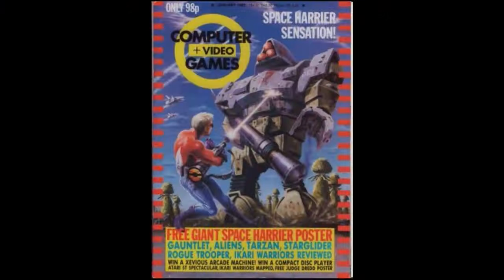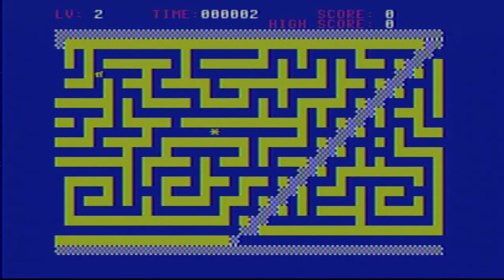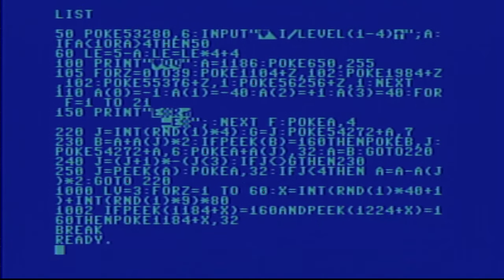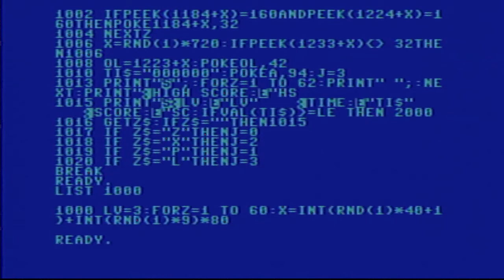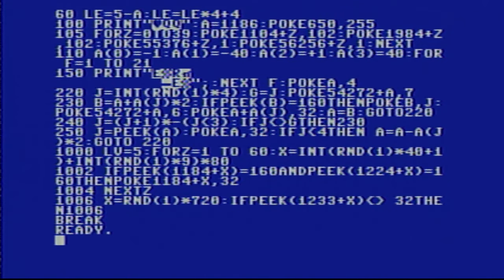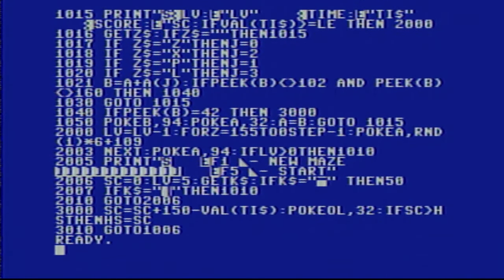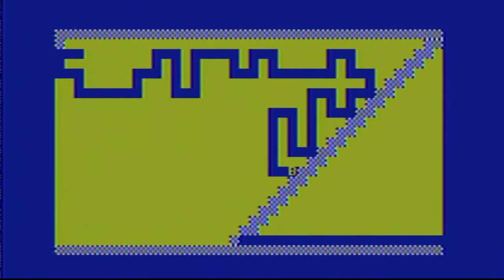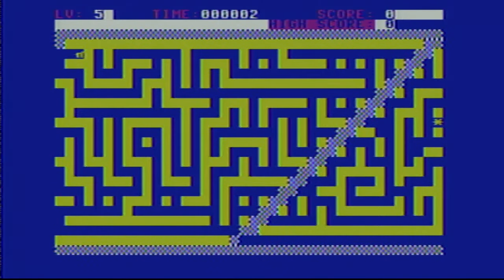Commodore 64 maze game 64 bit Retro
Maze 64 was typed from a computer magazine listing in the eighties in the UK. I spent many hours debugging and making sure the program ran with no issues. I will show the code and show you how the gameplay operates. maze Maze game